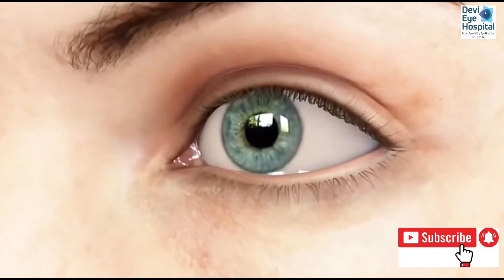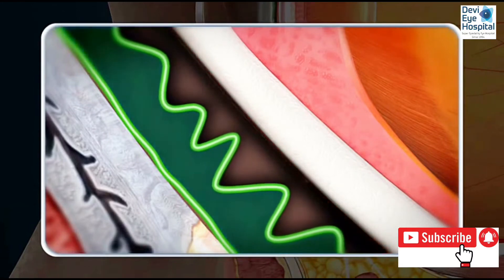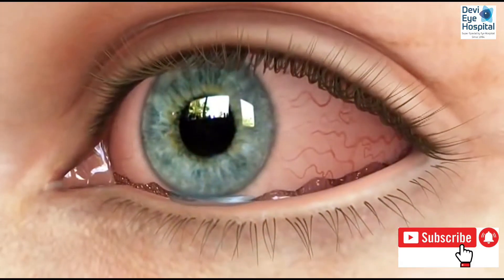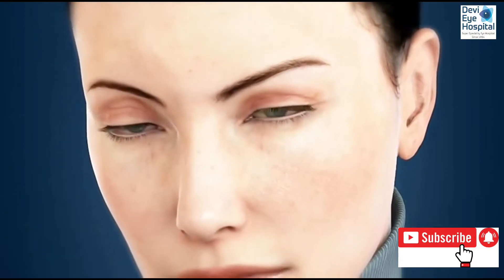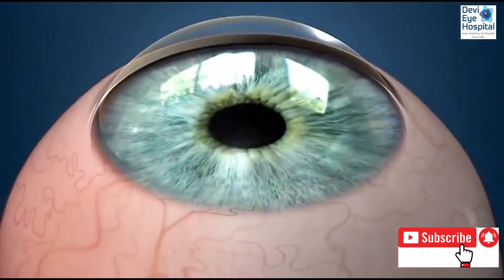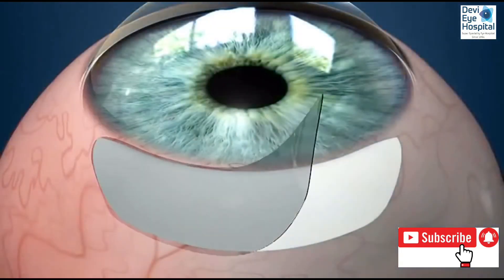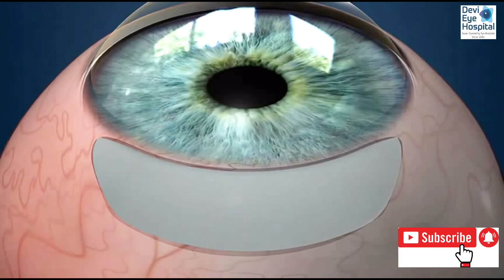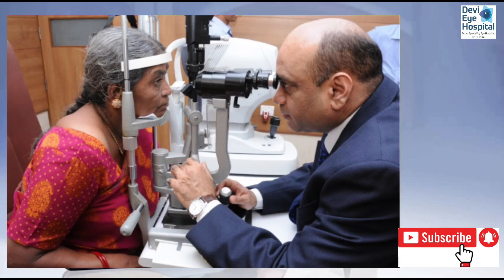How long does conjunctivitis last? Discussed by Devi Eye Hospital Bangalore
What is the main cause of conjunctivitis?

Viral and bacterial conjunctivitis

Most cases of pink eye are typically caused by adenovirus but can also be caused by herpes simplex virus, varicella-zoster virus, and various other viruses, including the virus that causes coronavirus disease 2019 (COVID-19).

How long does conjunctivitis last?

Most cases of viral conjunctivitis are mild. The infection will usually clear up in 7 to 14 days without treatment and without any long-term consequences. However, in some cases, viral conjunctivitis can take 2 to 3 weeks or more to clear up

Is conjunctivitis contagious?
Preventing the Spread of Conjunctivitis

Viral and bacterial conjunctivitis (pink eye) are very contagious. They can spread easily from person to person. You can greatly reduce the risk of getting conjunctivitis or spreading it to someone else by following some simple steps for good hygiene.

How do you treat Covid conjunctivitis?

COVID conjunctivitis like any other viral conjunctivitis is self-limiting and can be managed with lubricants and cold compresses unless cornea is involved. Topical antibiotics can be given to prevent secondary bacterial infection.

What are the signs of an eye infection?
Signs of an Eye Infection
Pain in the eye.
A feeling that something is in the eye (foreign body sensation).
Increased sensitivity to light (photophobia).
Yellow, green, bloody, or watery discharge from the eye.
Increasing redness of the eye or eyelids.
A gray or white sore on the colored part of the eye (iris).